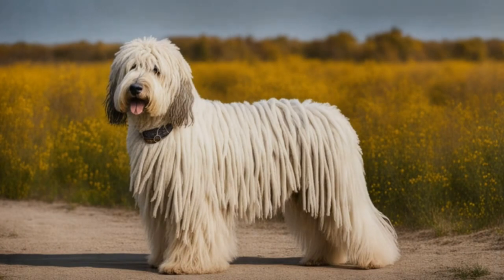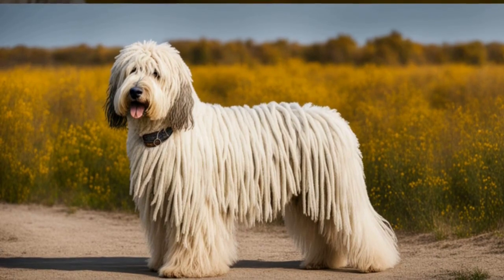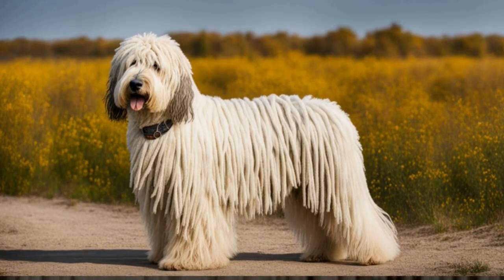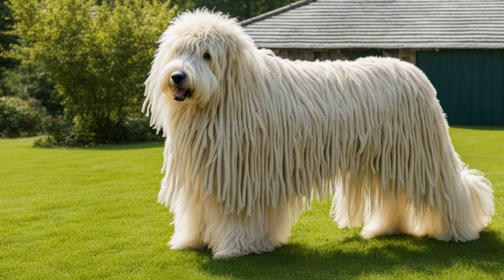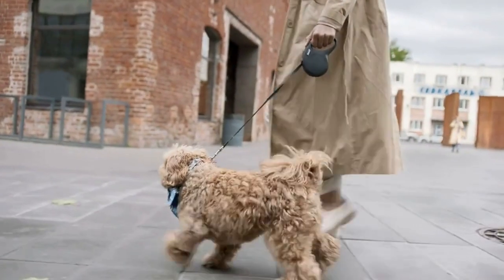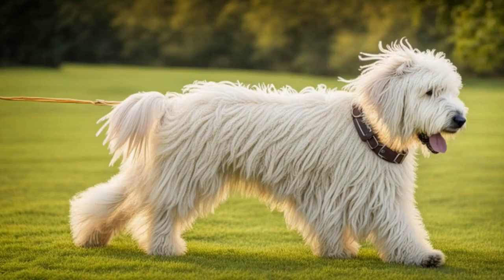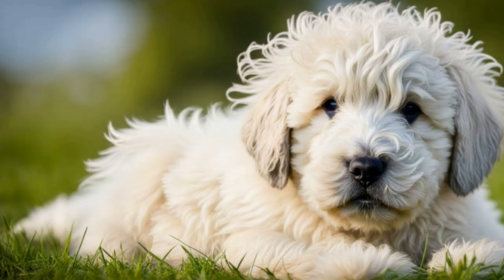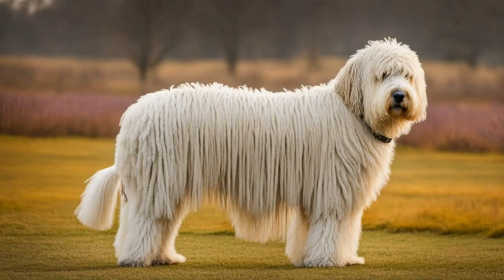Komondor Get ready to embark on an extraordinary journey into the captivating world of the Komondor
This YouTube video showcases Komondor Get ready to embark on an extraordinary journey into the captivating world of the Komondor

Greetings from Dogreal,

Pet Insurance

Luxury Pet Foods

The videos are for educational information and entertainment purposes and may not show the images of the true animals in the videos